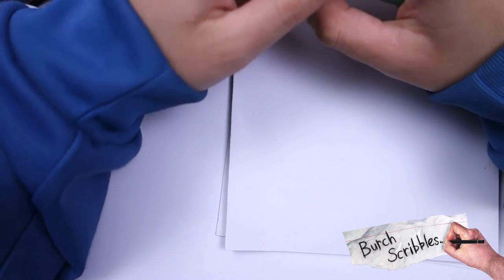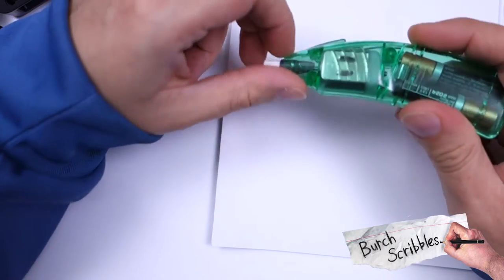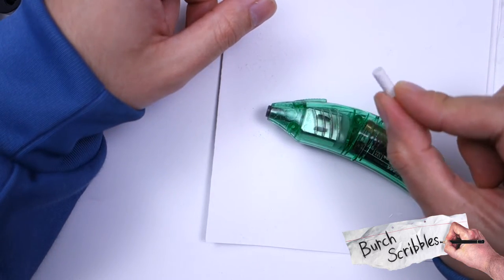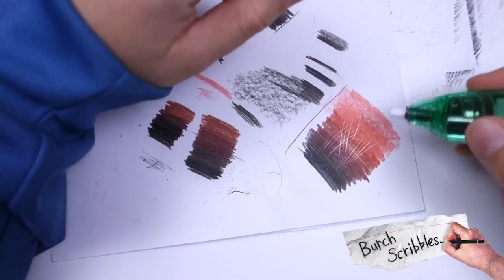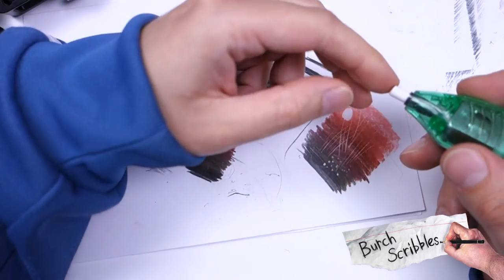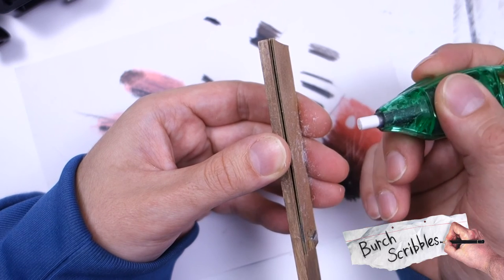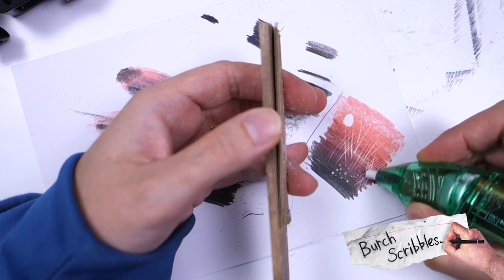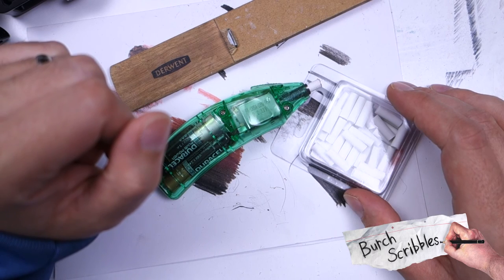New Series! Quick Tip #1 - The Electric Eraser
Tools/Pencils/Paper I used:

Caran D'ache Luminance coloured pencils
Faber Castell Polychromos coloured pencils
Jakar electric eraser
Tombow mono zero eraser
Strathmore 500 series Bristol Plate 14" x 17"

Filmed using a GoPro hero 4 silver

Photo stills taken on a canon 550D

Tutorials filmed with a Sony RX100 mark i